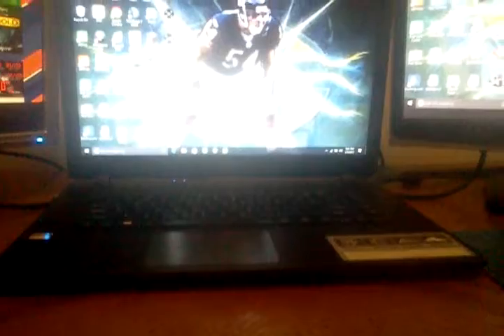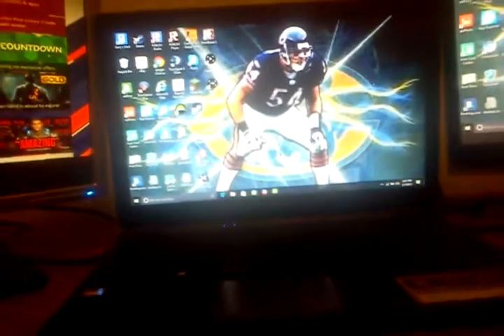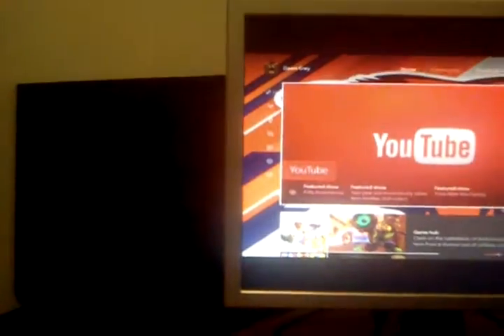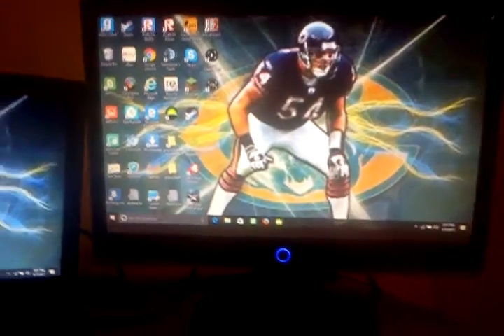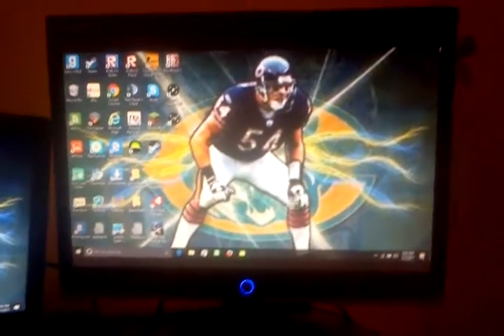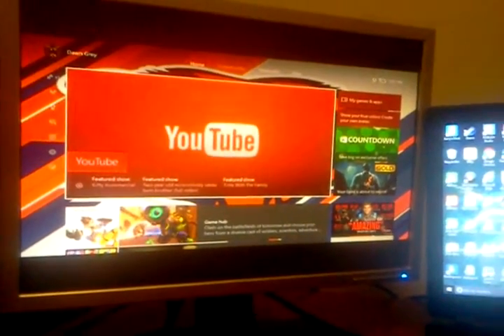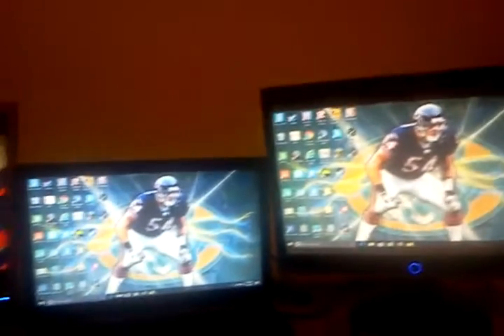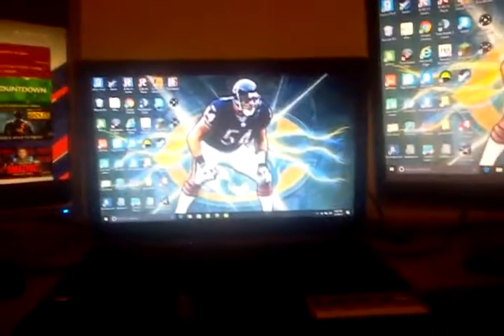My gaming setup!!